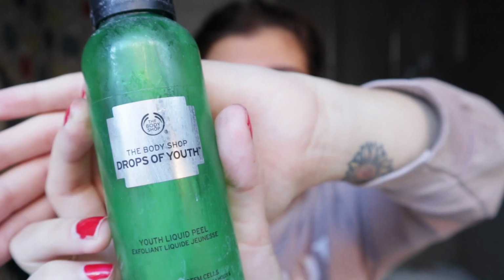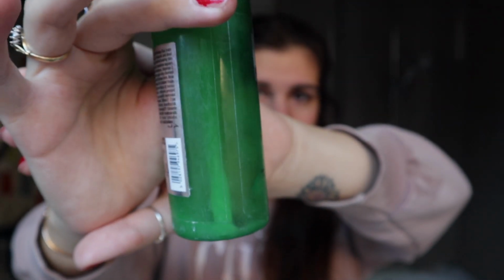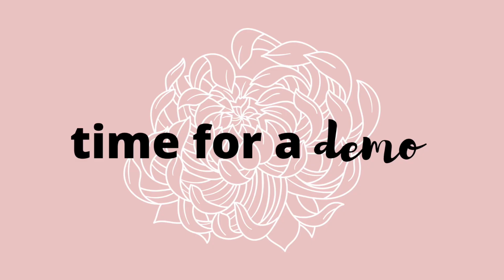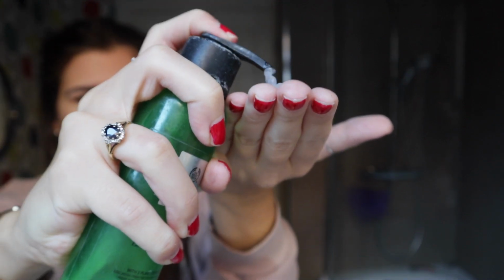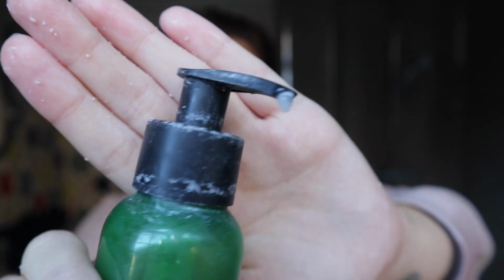LIQUID PEEL END-OF-BOTTLE REVIEW | The Body Shop Drops of Youth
*LINKS*